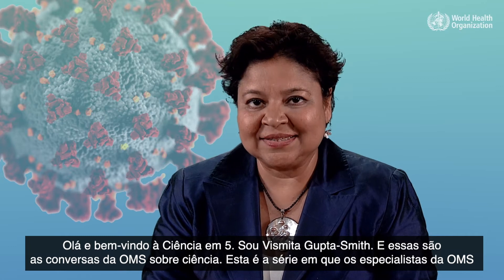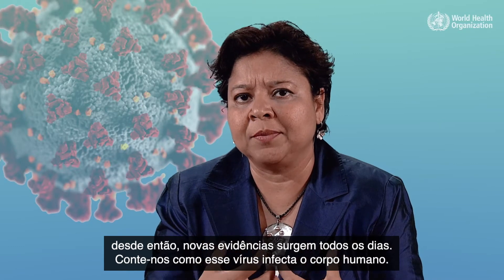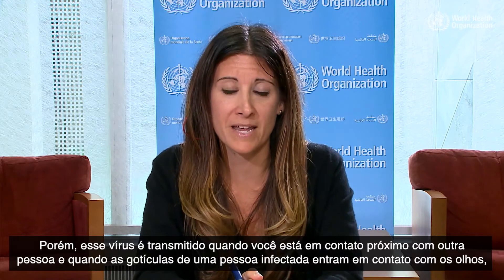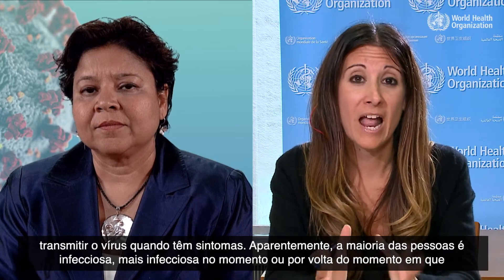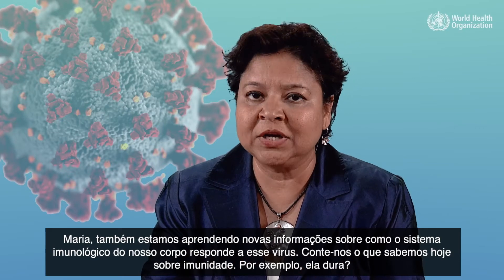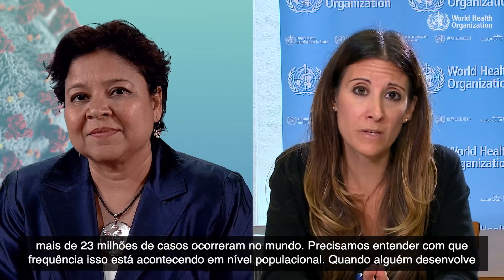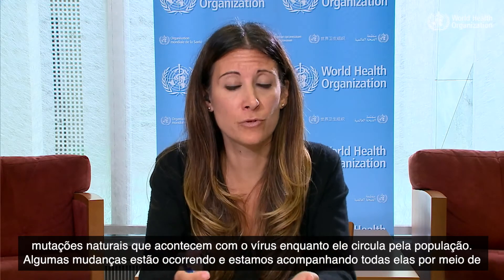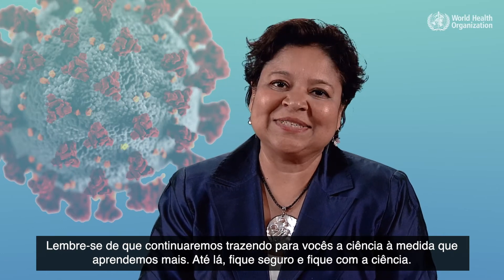Ciência em 5: Como o vírus SARS-CoV-2 infecta o corpo. - 4 de Setembro de 2020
Olá e bem-vindo à Ciência em 5. Sou Vismita Gupta-Smith. E essas são as conversas da OMS sobre ciência. Esta é a série em que os especialistas da OMS explicam a ciência relacionada à COVID-19, para que você possa proteger a si e a seus entes queridos. A especialista de hoje é a doutora Maria Van Kerkhove. Ela é a líder técnica para COVID-19. Ela também é epidemiologista de doenças infecciosas. Bem-vinda, Maria.